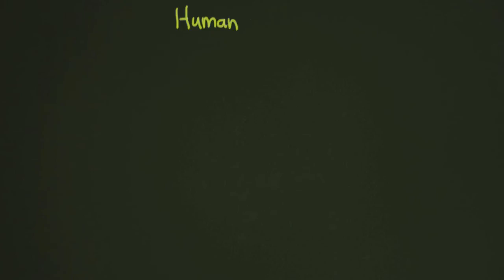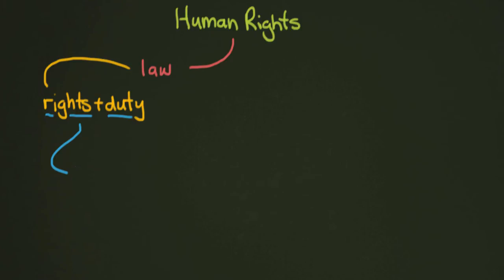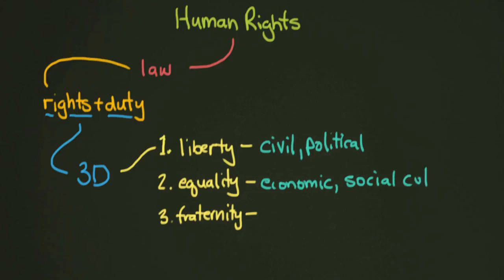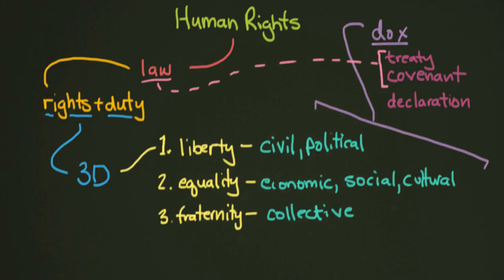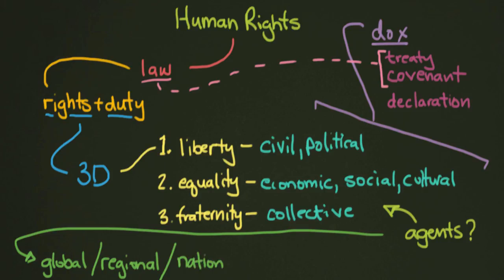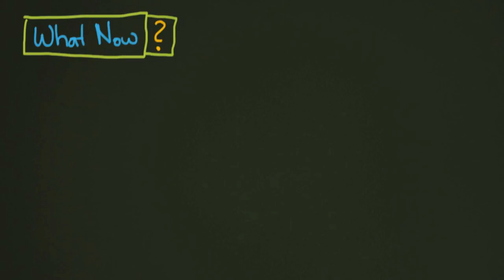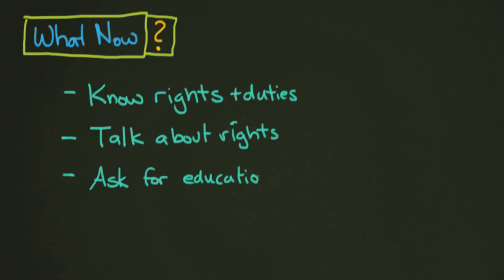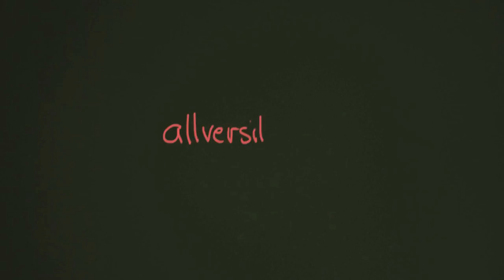Human Rights: Now What?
So we have embarked on a long journey, learning about many different aspects of human rights. Now we are going to take a look at how it all fits together and what we can do moving forward!

Research and Writing by:
Gustavo Carneiro and Dzmitry Tsapkou

Animation and Presentation by:
Shane Thomas McMillan

Course Design by:
Gustavo Carneiro, Dzmitry Tsapkou, and Ben Mohai

Presentation Fueled by Breakfast from:
Soniye at Bitter Süß Cafe and Bakery in Berlin